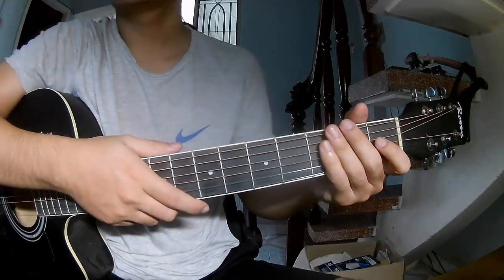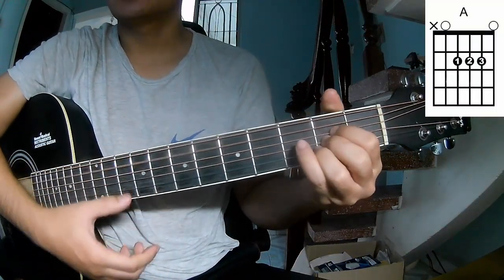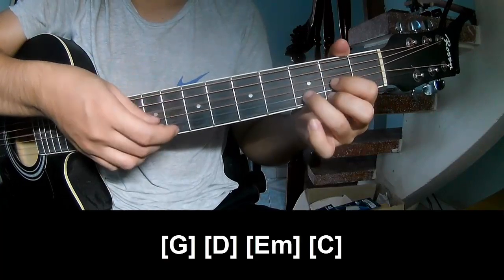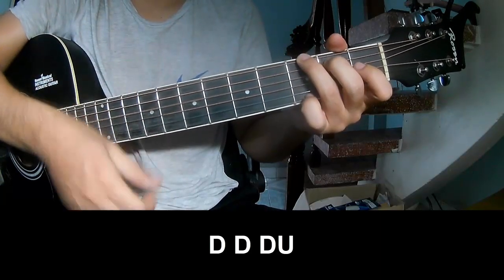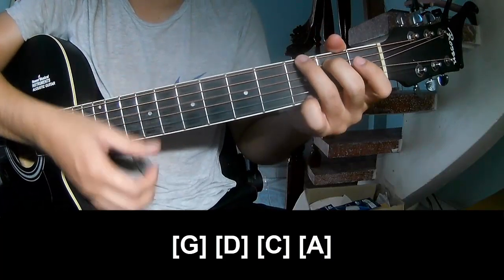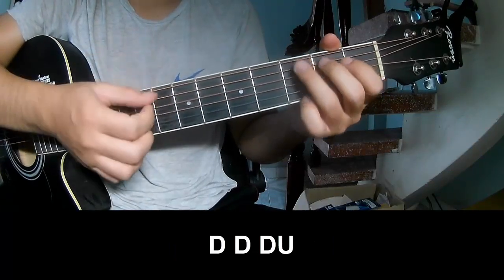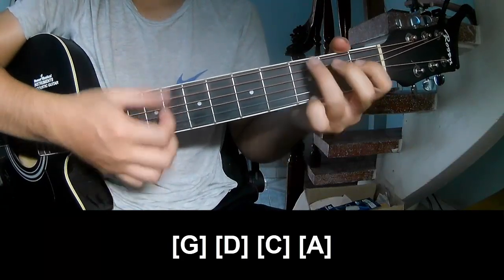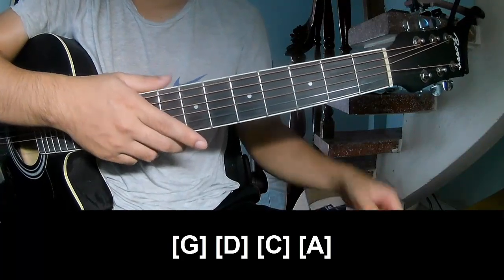How To Play Guitar Let’s Go Fishing By Aaron Lewis Version 2